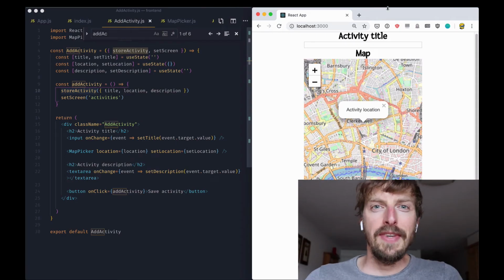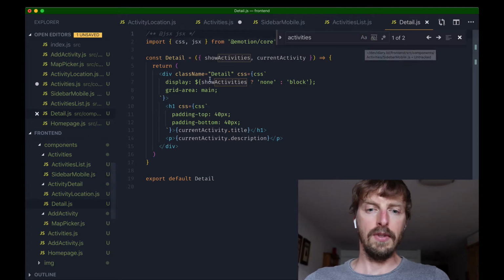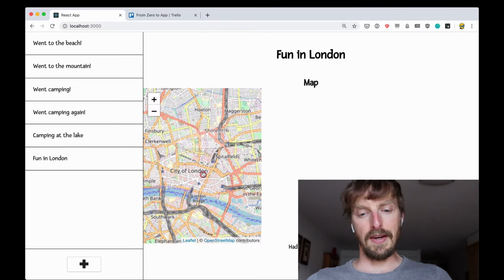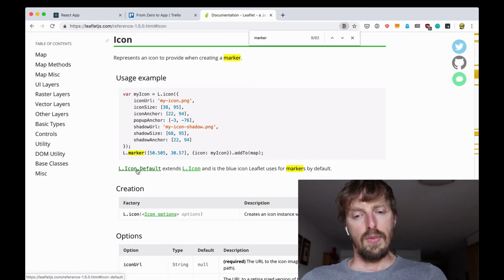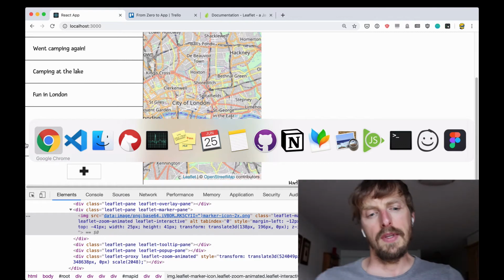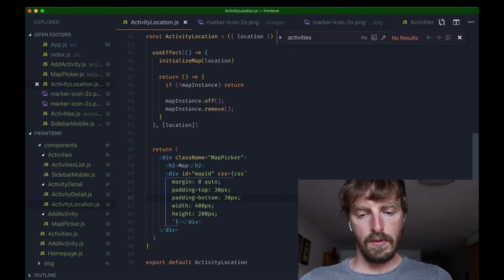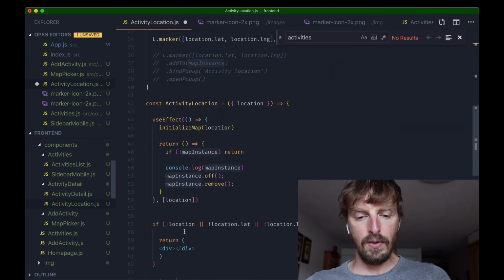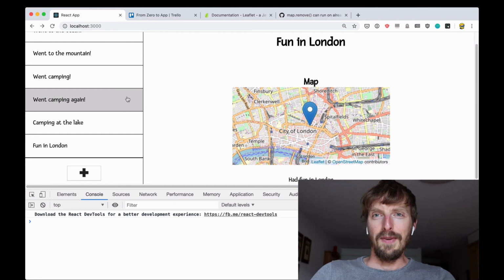From Zero to App. Episode 17: display map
In this video I show the map in the activity detail page!